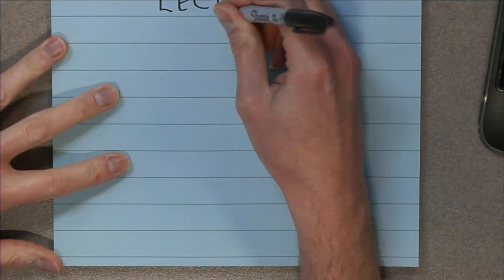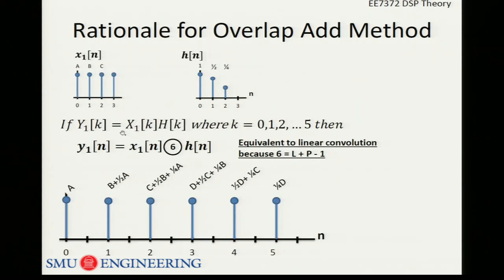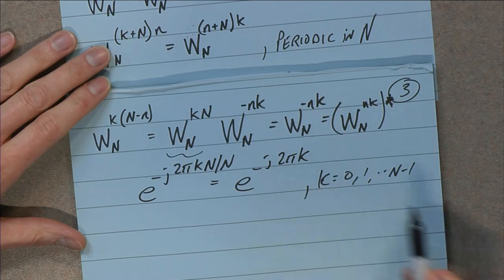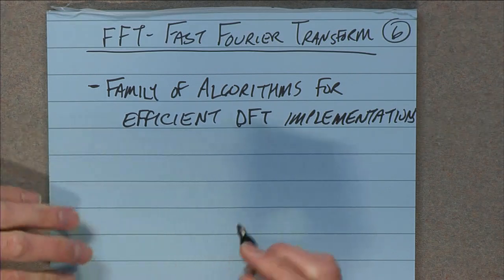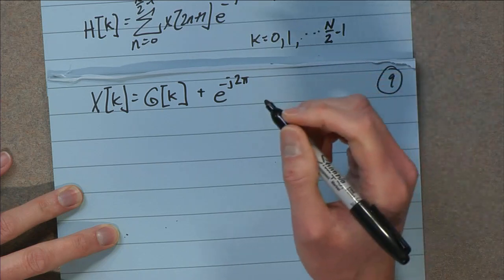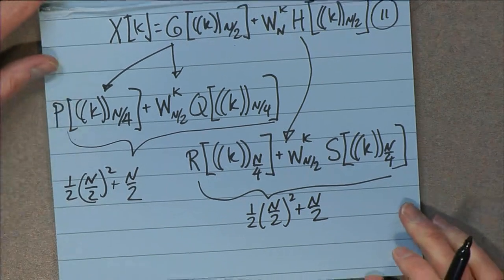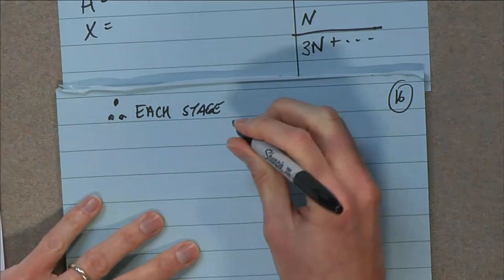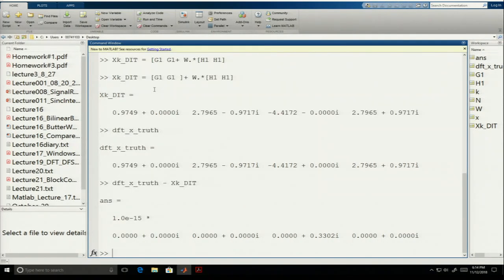EE 7372 11 12 18 23